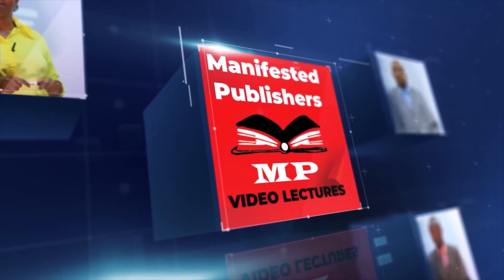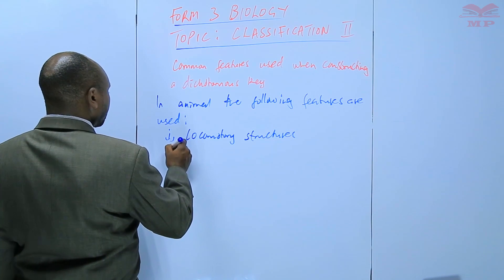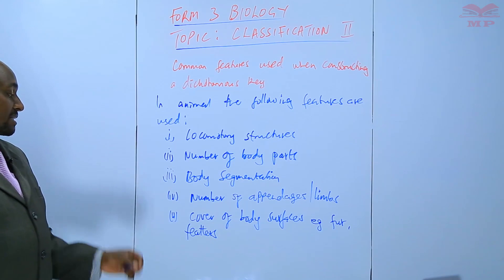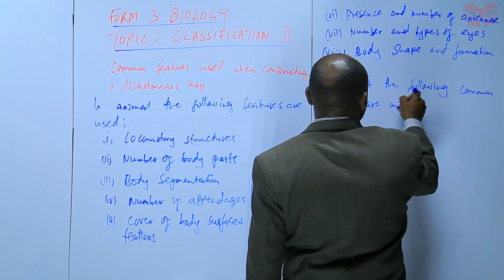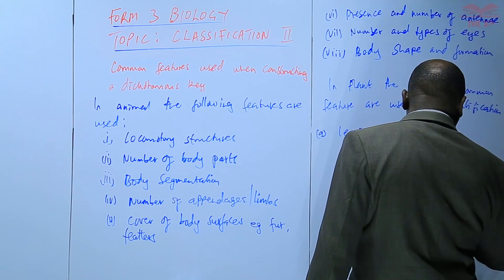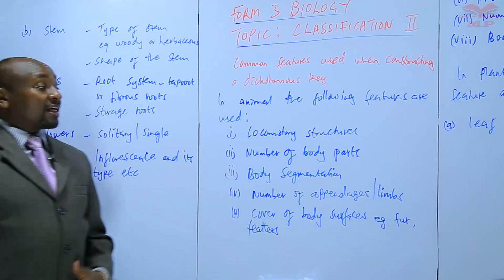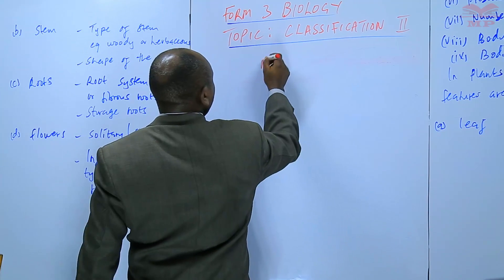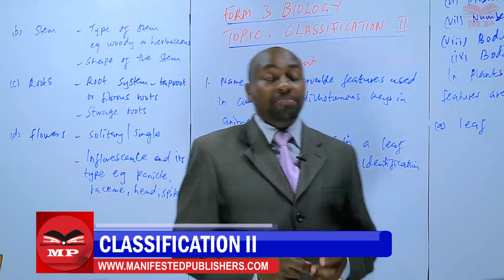Common Features Used when Constructing a Dichotomus Key_L27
Common Features Used When Constructing a Dichotomous Key – Biology Lesson 27

Learn about the key features used to construct dichotomous keys for identifying plants and animals. Understand how to select and organize traits for accurate classification.

📘 Key Topics Covered:

Definition and purpose of a dichotomous key

Importance of dichotomous keys in biology and taxonomy

Common features used: leaf shape, arrangement, venation, flower structure, roots, stems, and reproductive organs

Guidelines for selecting distinguishing features

Practical examples of constructing dichotomous keys for plants and animals

Science learners preparing for exams or practical classification exercises

Anyone interested in taxonomy and organism identification

📚 Learn With Manifested Publishers:
Access video lessons, notes, and exercises to master the construction and use of dichotomous keys in biology.